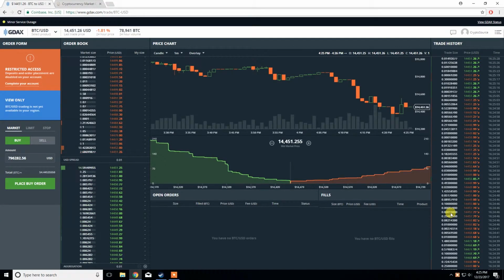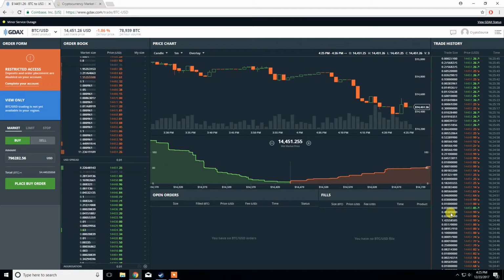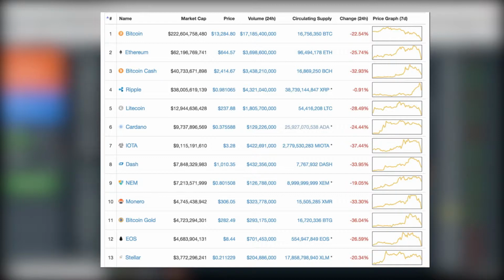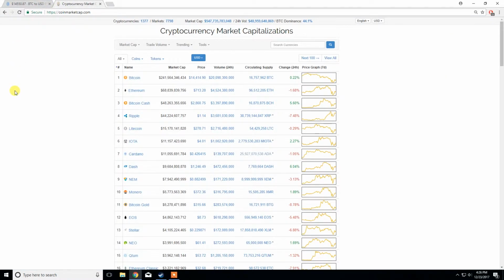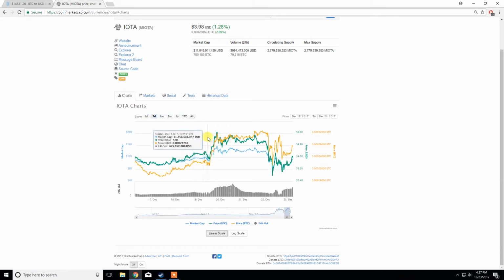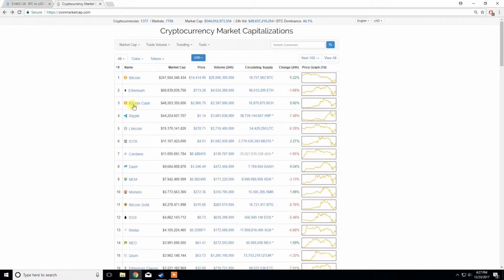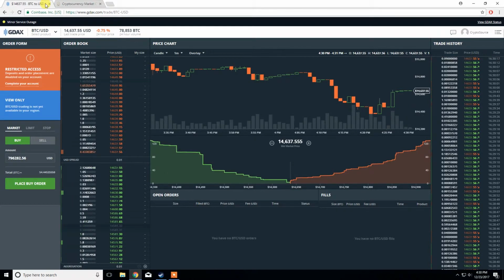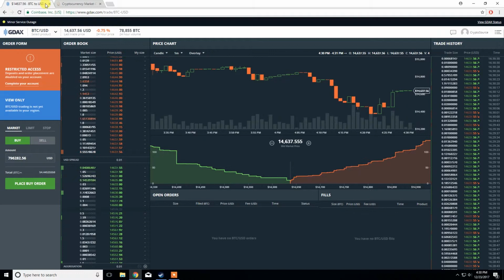CryptoCurrency CRASH - GOOD TIME TO INVEST?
Get $10 worth of Bitcoin for when you set up your Coin Base wallet and buy $100 worth of Bitcoin